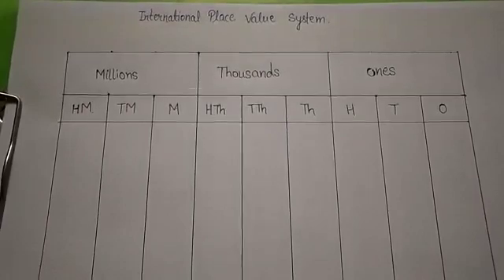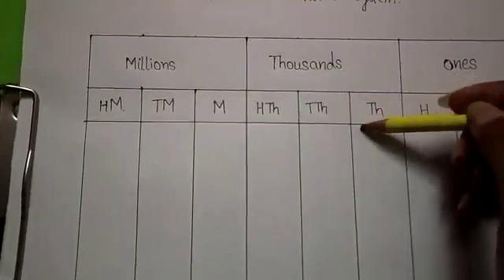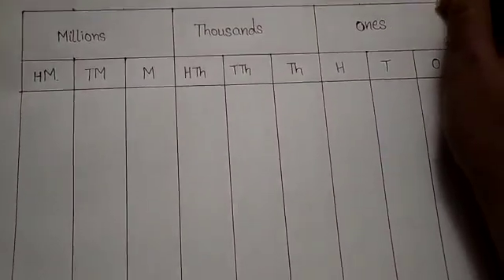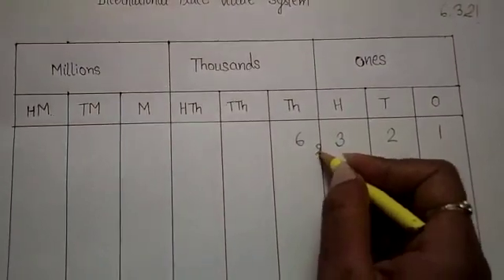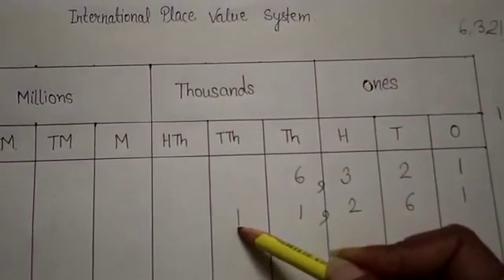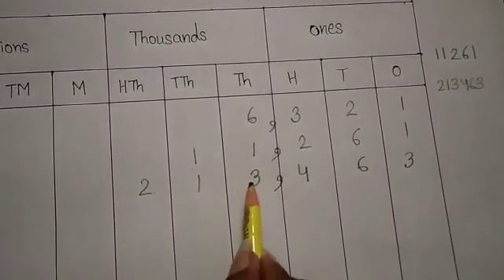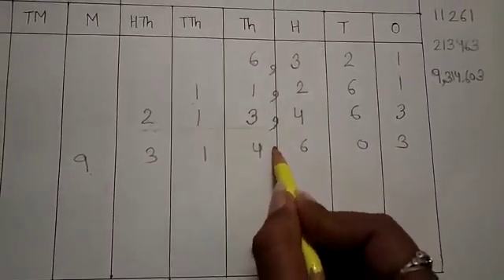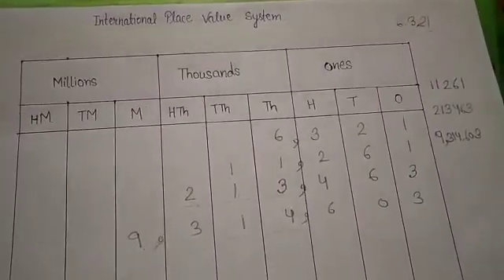International place value system || class 4th || Ch-1 || Exercise -2 (Q2,Q4,Q6) || Cordova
Indian place value system video link given below: 👇.